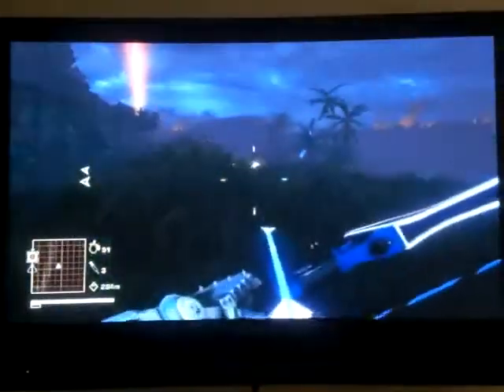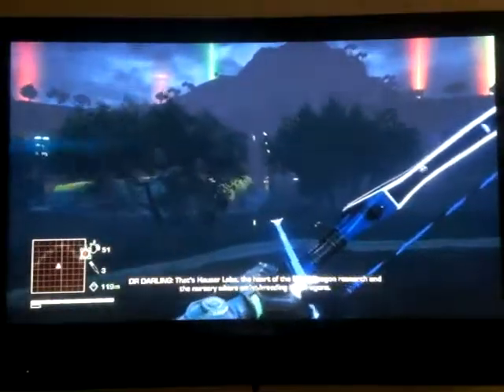Far cry 3 Blood dragon gameplay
Far cry 3 Blood dragon gameplay on medium difficulty

Weapons: Bow, Knife, Terror 4000, Galleria 1991

Enemies: Cyber soldiers

Console: Xbox 360

Gameplay by me